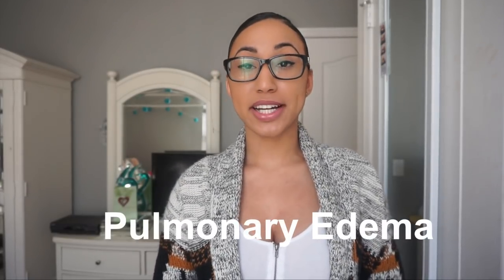ER Crash Course: Respiratory Emergencies Part 2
Welcome to my Emergency Nurse Crash Course Series, make sure to check out the other videos in the series to find out some of the most important information you need to know as an Emergency nurse

Intro: Jantube